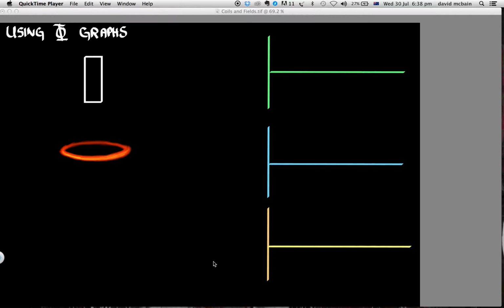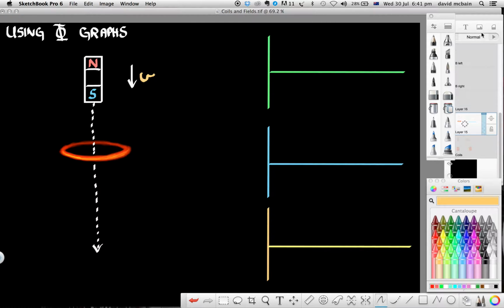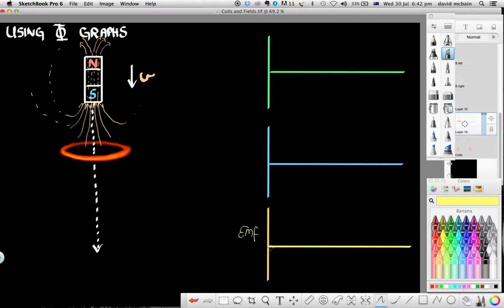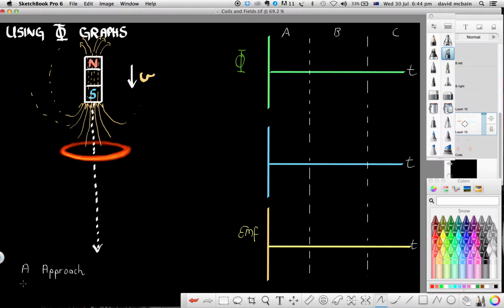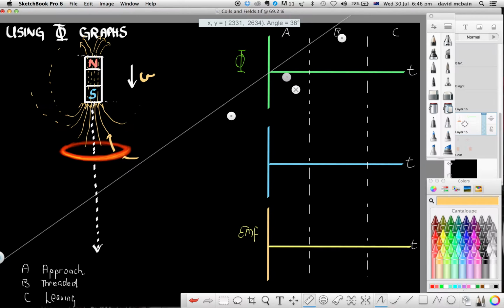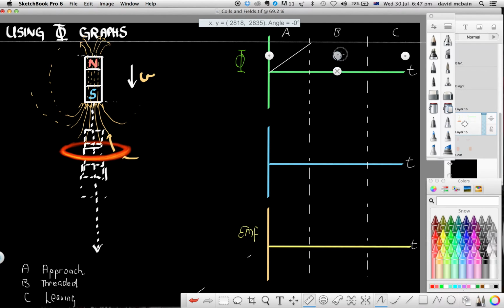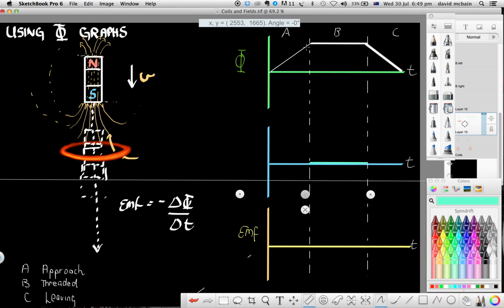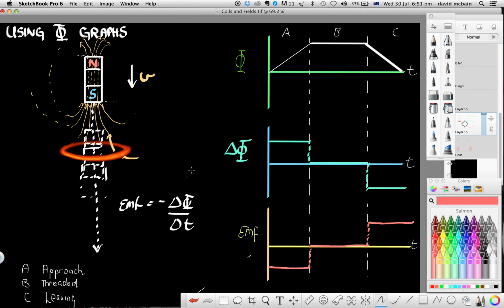Using Flux graphs